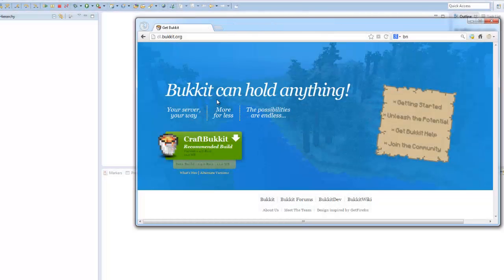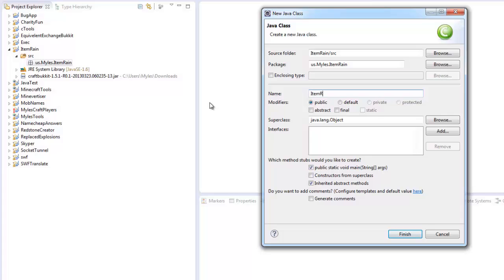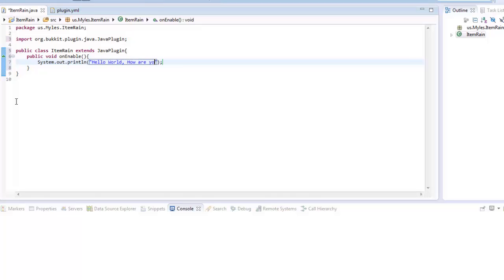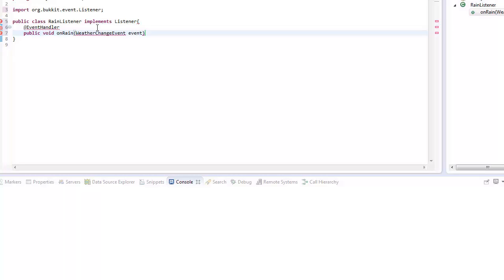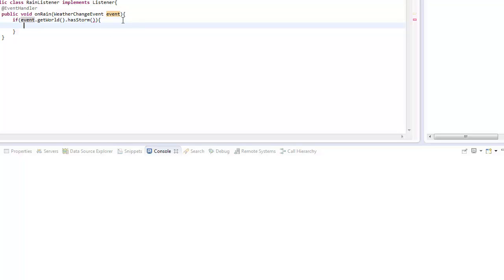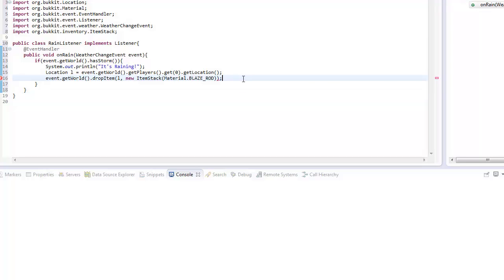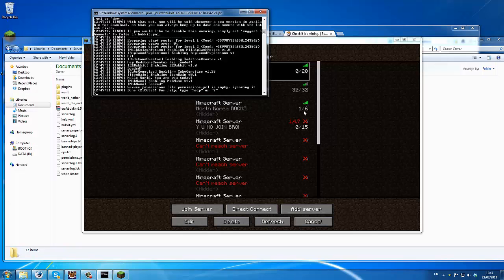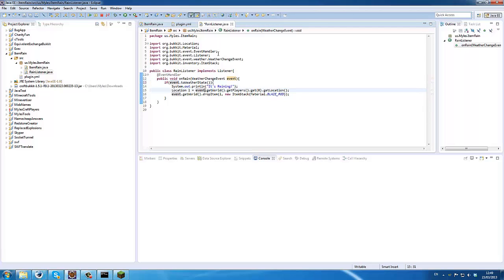Bukkit - Making an ItemRain Plugin - Episode 1: Simple Weather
In this series I show you how to make a randomly raining item.